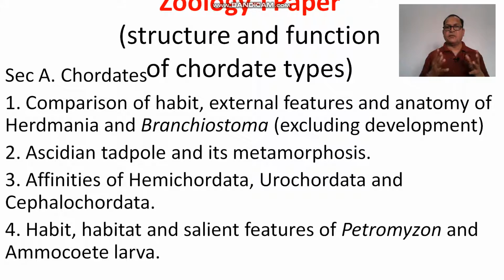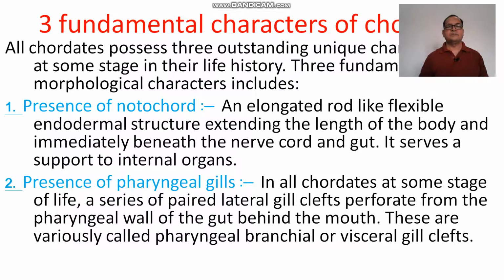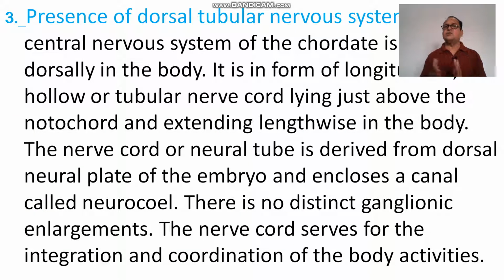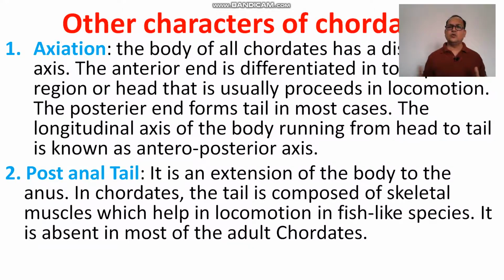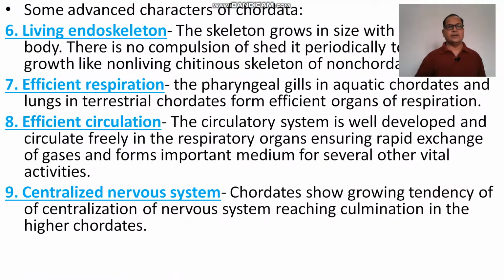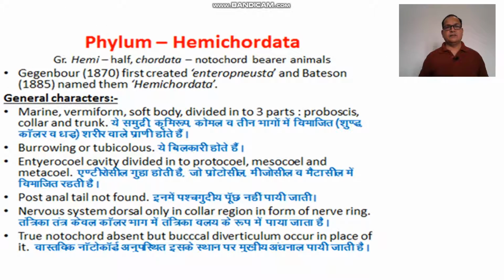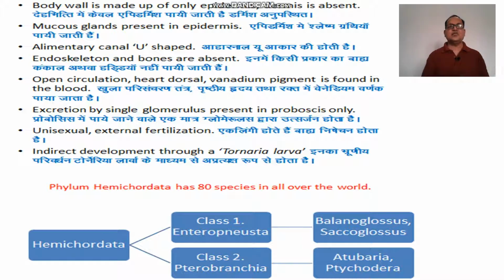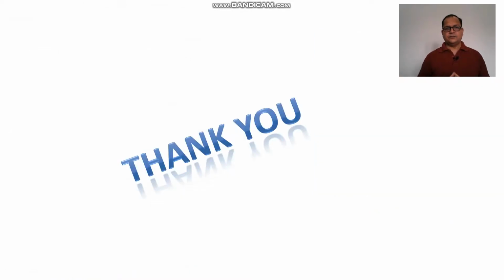Chordata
The word ‘Chordata’ is made up of two greek words ‘Chorde’  which means rod or rope or string like structure and ‘ata’ means bearer group. Chordates are those animals which have notochord in their body.
Chordates show four features, at different stages in their life. They are:
1. Notochord– It is a longitudinal rod that is made of cartilage and runs between the nerve cord and the digestive tract. Its main function is to support the nerve cord. In Vertebrate animals, the vertebral column replaces the notochord.
2. Dorsal Nerve Cord – This is a bundle of nerve fibres which connects the brain to the muscles and other organs.
3. Dorsal tubular nervous system- A nerve chord is found in the dorsal side of the body extending anterior to posterior end. At anterior end it become condensed and form brain, which a part of central nervous system.
4. Post-anal tail – This is an extension of the body beyond the anus. In some chordates, the tail has skeletal muscles, which help in locomotion.
5. Pharyngeal gills–They are the openings which connect the mouth and the throat. These openings used for respiration.
6. Postanal Tail - It is an extension of the body to the anus. In chordates, the tail is composed of skeletal muscles which help in locomotion in fish-like species. It is absent in most of the adult Chordates.
7. Bilaterally symmetrical, triploblastic, coelomic and segmented body.
8. The body design is complex and well-differentiated.
9. The body has an organ system level of organization
10. Heart ventrally situated- the heart is a pumping organ of circulatory system is found at the ventral side of the body.